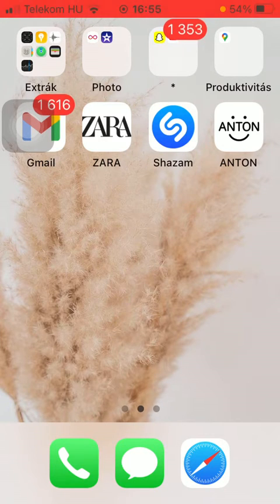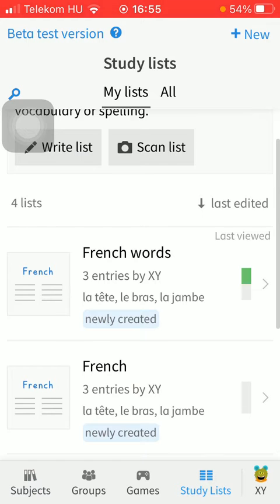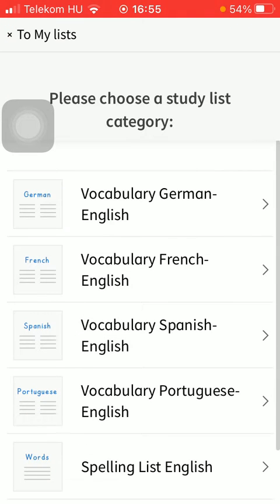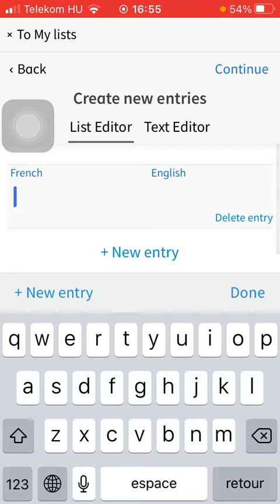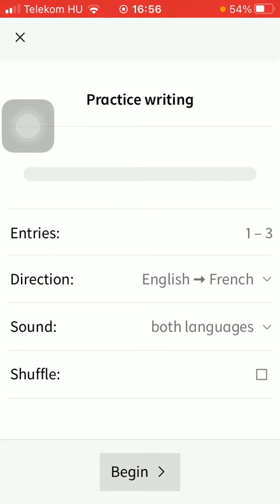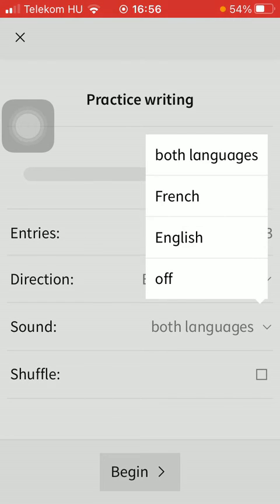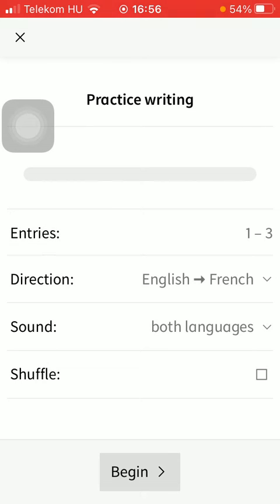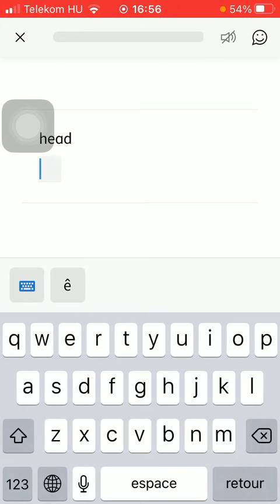How to create writing exercise on Anton app? - Anton Tips